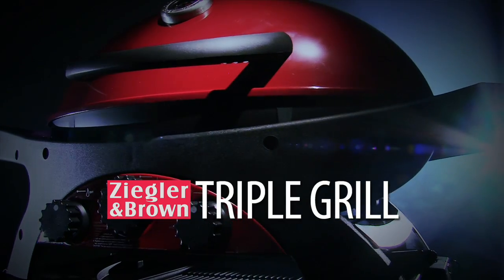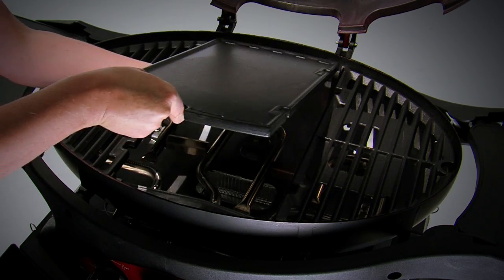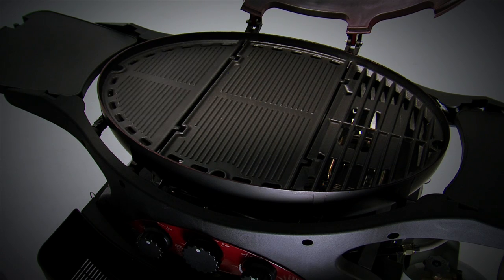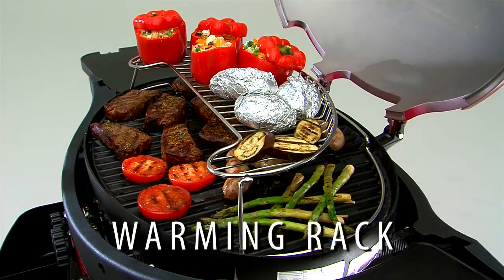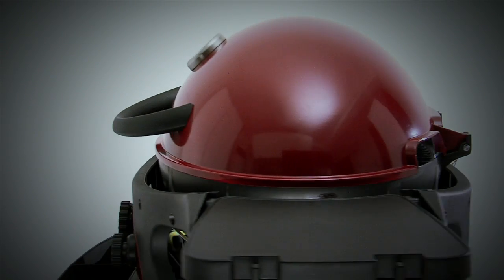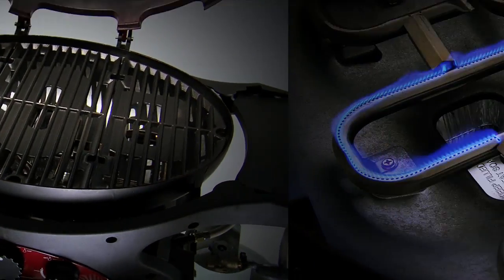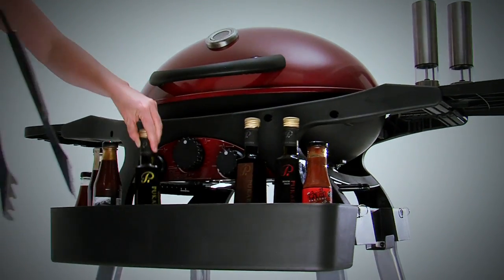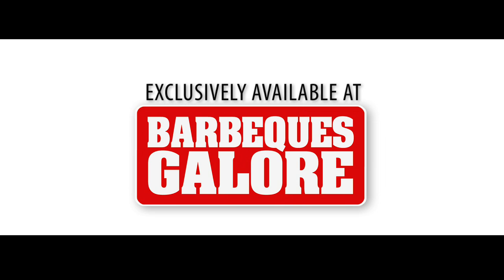Ziegler and Brown - Triple Grill Promotion Video by Flicks - Video Production Company Sydney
A video production by Flicks Australia, a Video Production company based in Sydney.

We specialise in high quality, ENGAGING VIDEO CONTENT that drives marketing results for Corporates, Agencies, and Governments. Flicks Australia will help you turn your ideas and marketing objectives into compelling videos that drive results.

The video production has made over 2,000 videos over the last 25 years for retail advertising, health promotion, construction time-lapse and emotive charity fundraising films.

Flicks offer it's customers as much, or as little help as they need. However, they choose to engage us; video customers benefit from the team's enthusiasm, quirky style, personal approach, expert knowledge and digital awareness to ensure their video content talks to the right audience in the right way.   We promise it will be as engaging as it is entertaining.

The Ziegler & Brown Grill offers a complete BBQ system of unrivalled quality, versatility, size and power.

Featuring three independently operated stainless steel burners, the Ziegler & Brown Triple Grill provides even more cooking flexibility and control than ever.

***This offer may no longer be valid.  Flicks Australia is not the advertiser and this is for showreel purposes only.